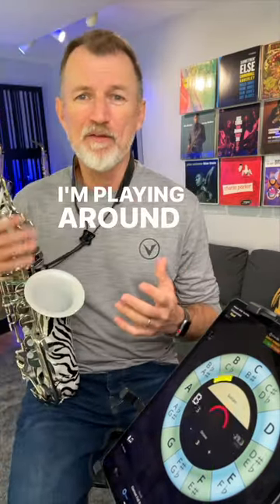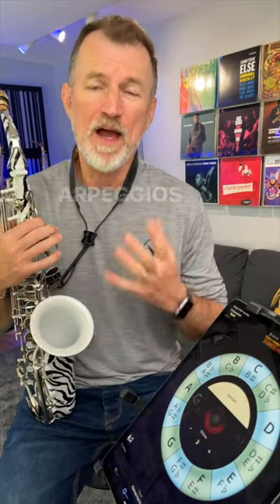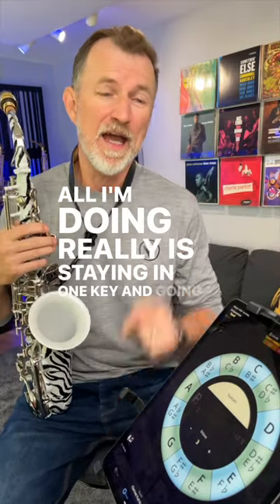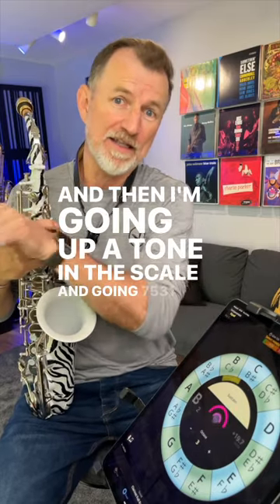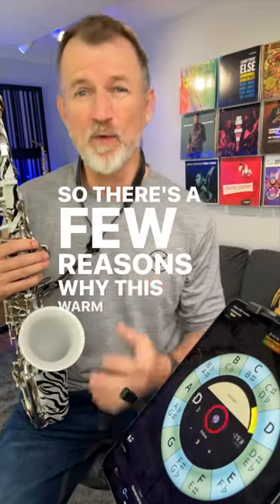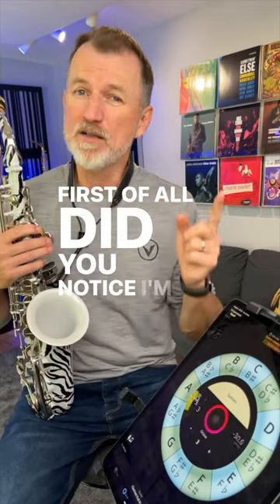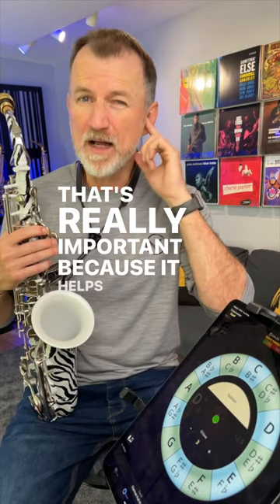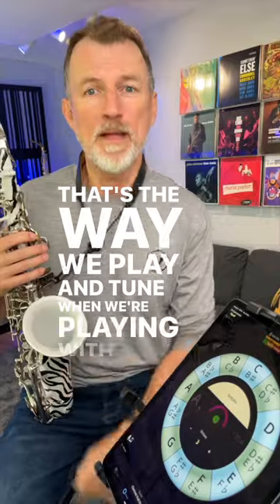Try this saxophone warm up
Try this awesome saxophone warm up to get your fingers moving and your ears working!